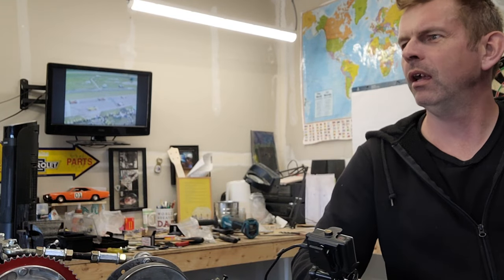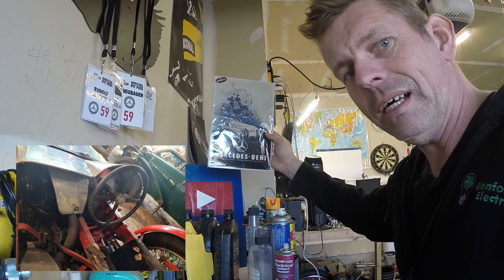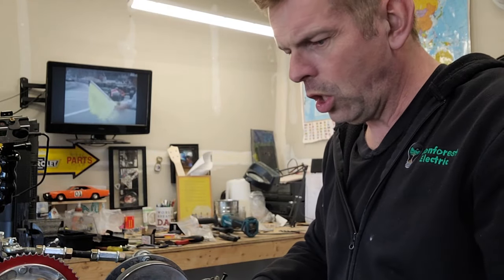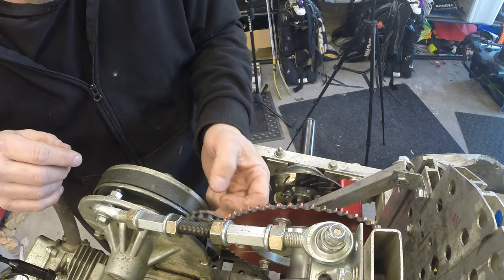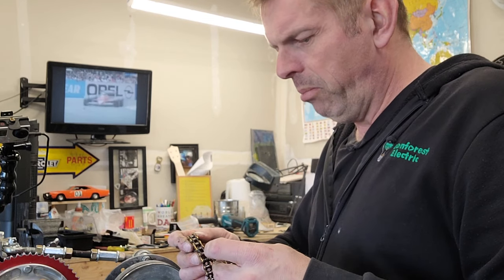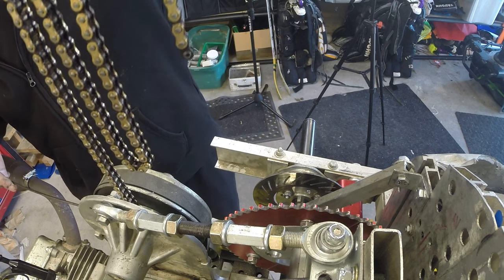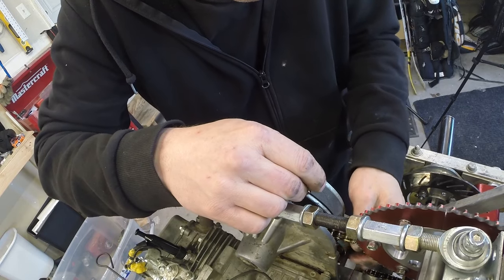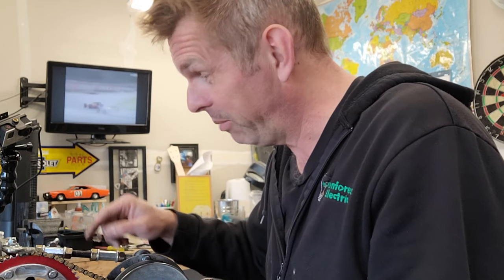Cyclekart Shop Talk | Episode 2 | Shop Face | Senna | Chain | Build What YOU Want | Recent Awards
Working on the world's greatest Cyclekart, your host Andrew Roudny ("The Kawartha King of Cyclekarts") takes you through a variety of subjects: Chains explained; Was Senna the greatest?; Recent awards; Why you shouldn't be intimidated by The Vulture; and more.

Get on the Elmhirst Cyclekart GP newsletter and recieve a new builder's info package.

Support JumpStart children's charity by going to the Cyclekart Online Store.

Get yourself a nice tshirt, magnet, sticker or poster and help kids get into sports with financial support for buying expensive equipment. All profits from sales of Cyclekart merch from now until The Elmhirst Grand Prix - June 8th 2024 - will be donated to Jumpstart.

0:00 Intro
0:34 New Ring Light!
0:53 Awards Wall
3:15 Chain, Chain, Chain
3:57 Was Senna the greatest?
5:30 Chain Types
10:05 Offset Link
13:25 Lazy Cleanup
15:10 Build How YOU Want To.